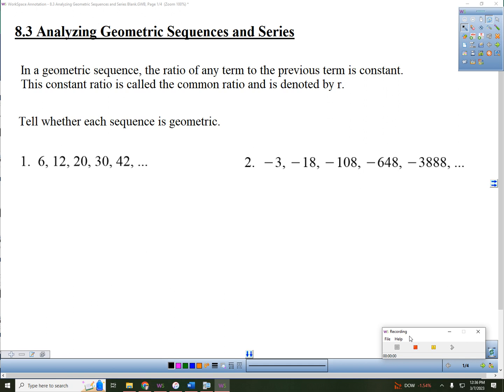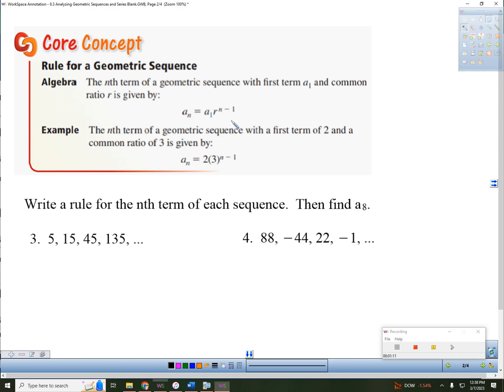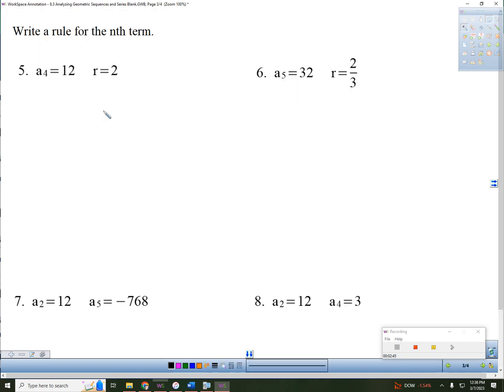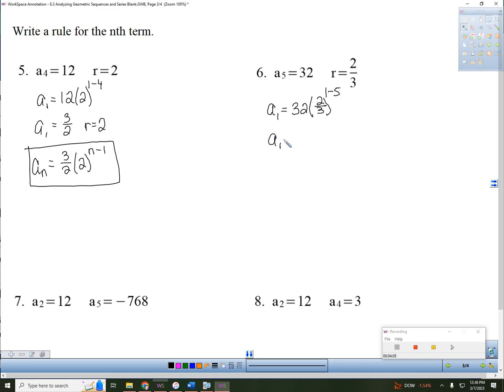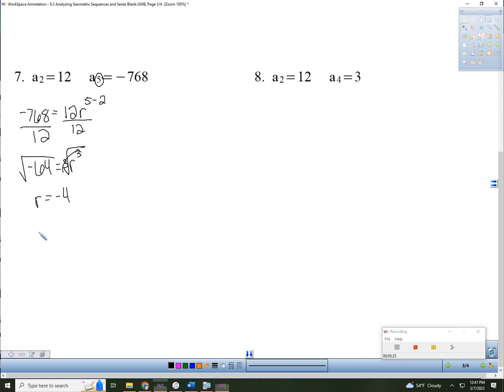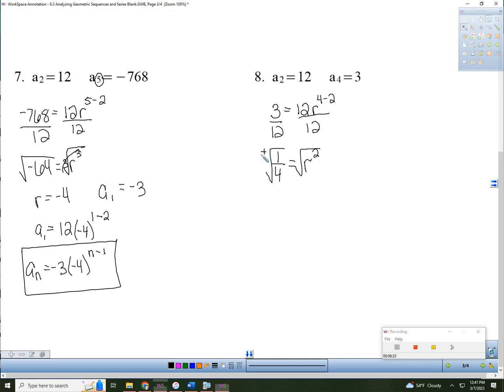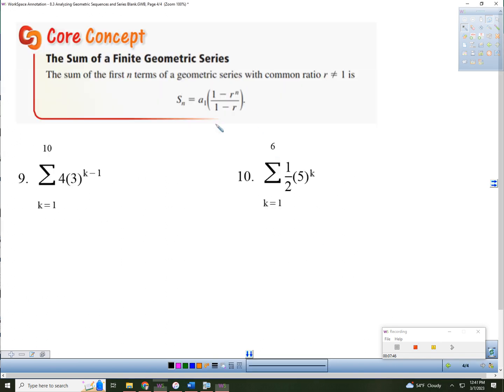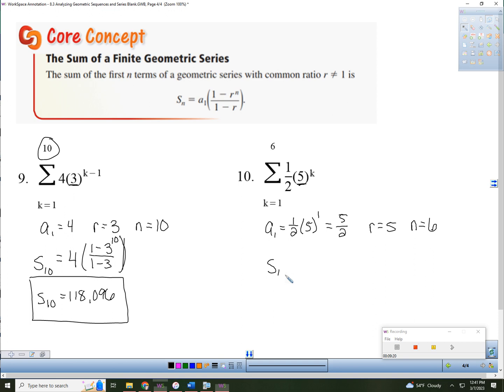8.3 Analyzing Geometric Sequences and Series